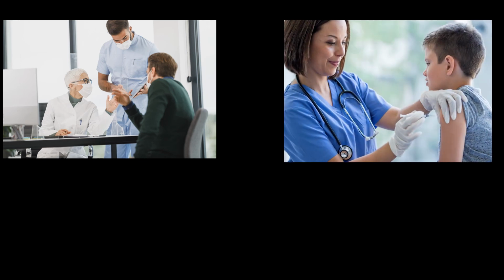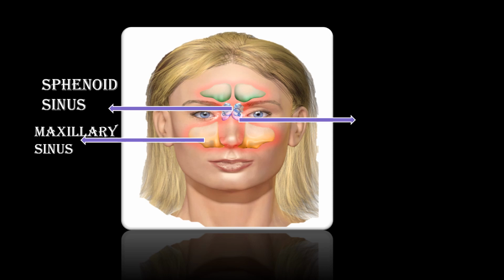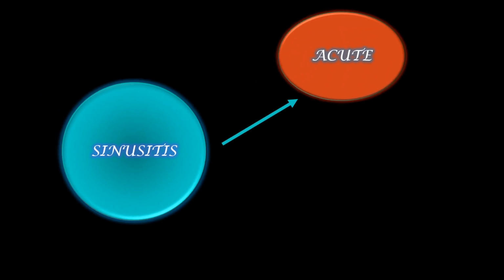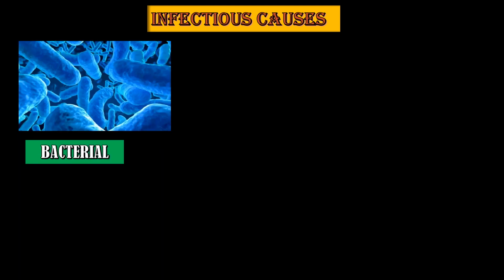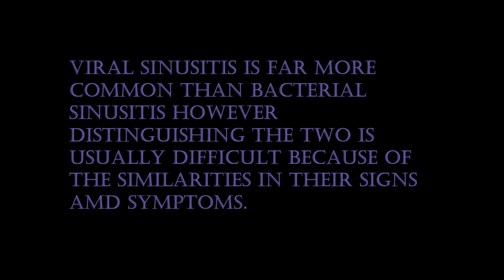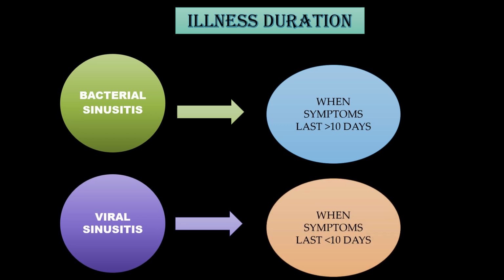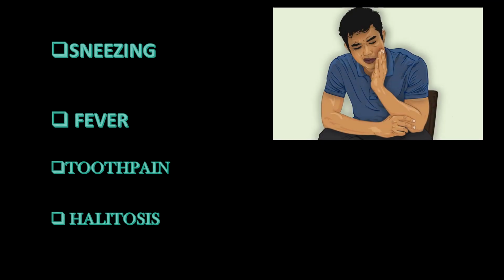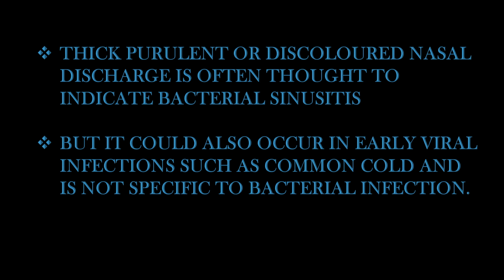WHAT IS SINUSITIS?/ CHRONIC SINUSITIS/ SYMPTOMS OF SINUSITIS/ HOME REMEDIES OF SINUSITIS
Sinusitis can be equally discomforting and irritating :(
Watch the video till the end to get to know all about paranasal sinuses, their infection and the home remedies that you could try.